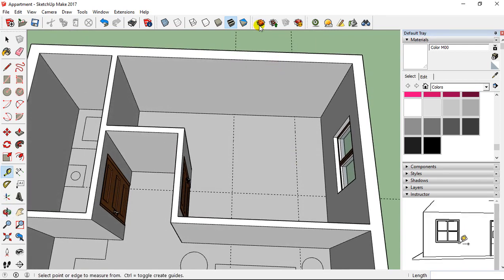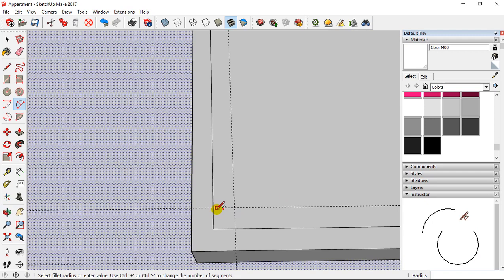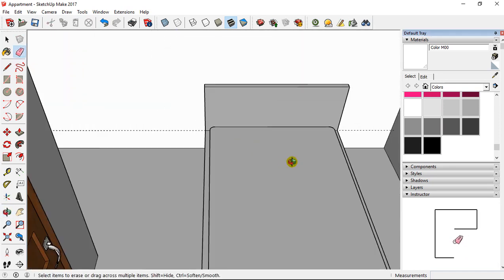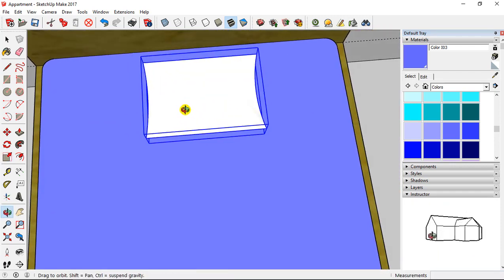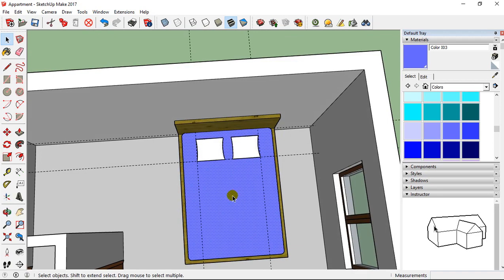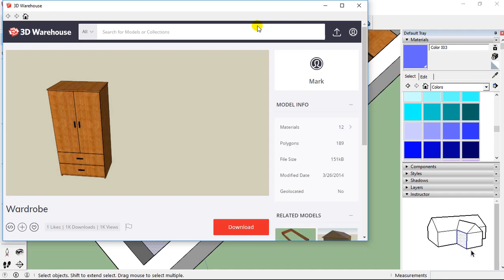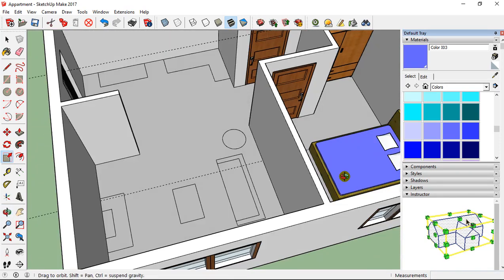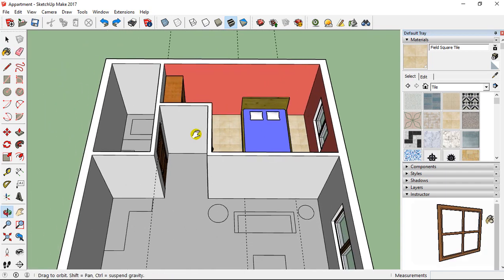SketchUp Tutorials for Interior design - 59 Appartment create the room